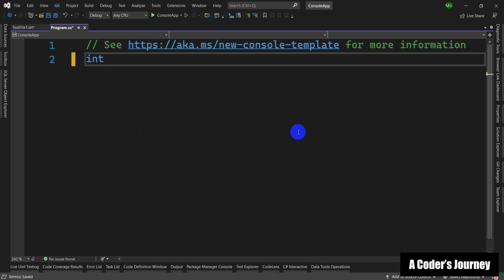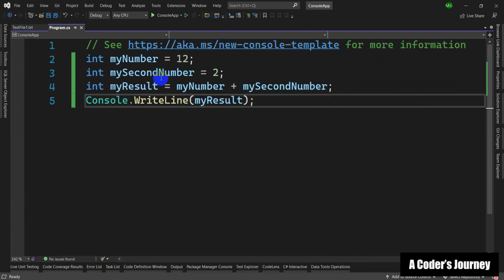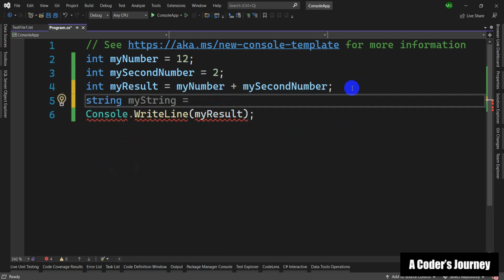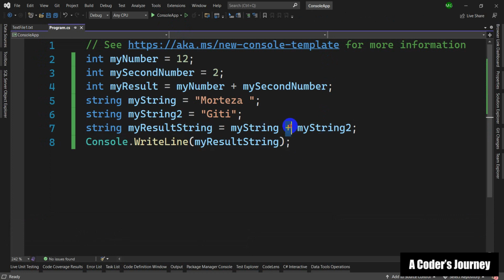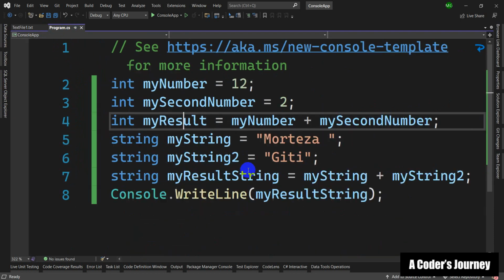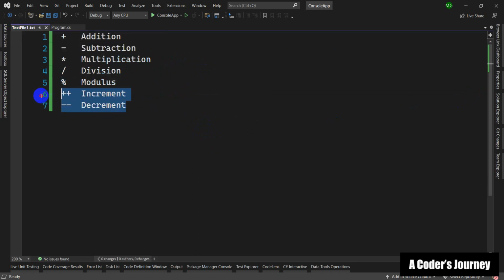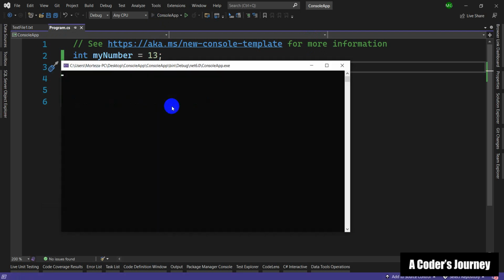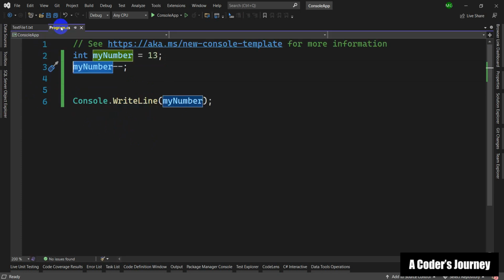C# - From Zero to Hero #13 - Operators in C#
In this episode, we will talk about operators which are used to carry out certain actions on the values of the variables that we have declared. In C#, there are many types of operators which is why we will split this topic into several episodes and talk about each group one by one.